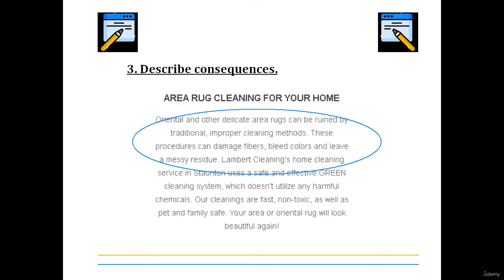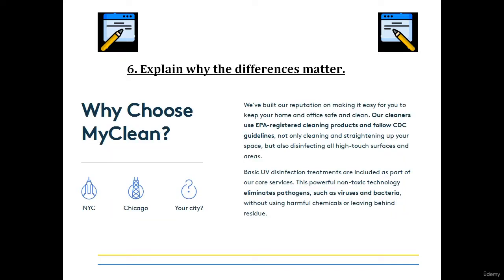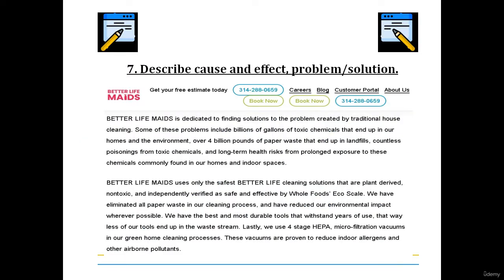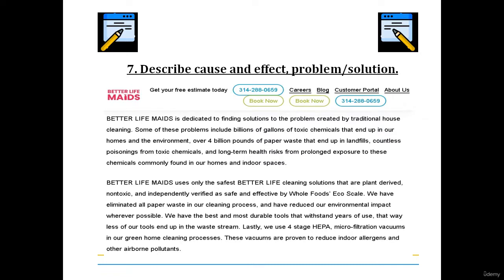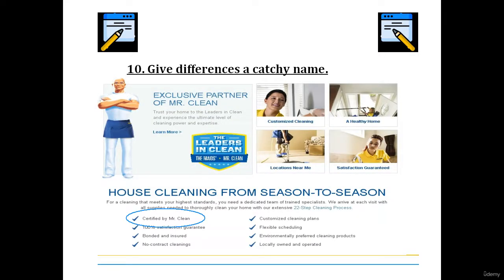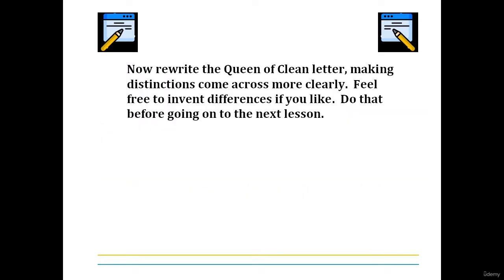10 Maneiras de Dramatizar as Diferenças